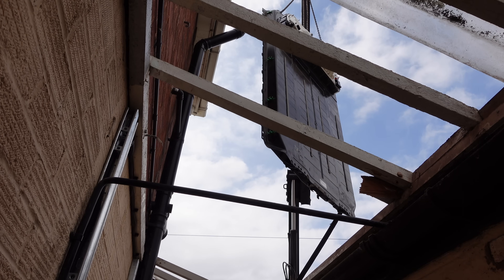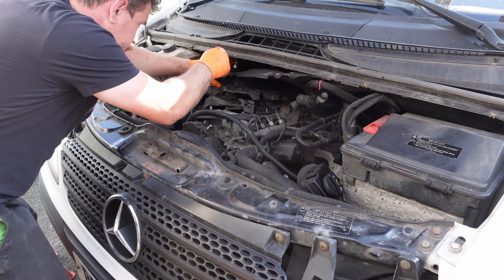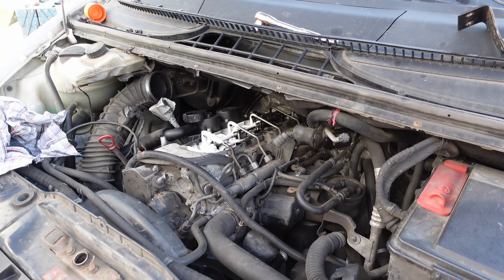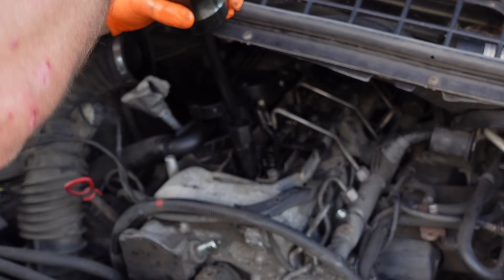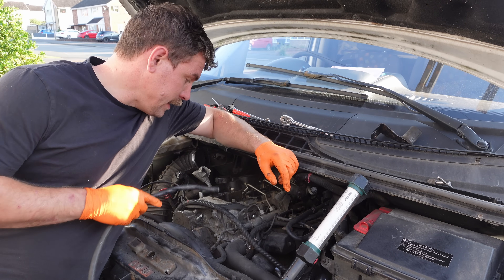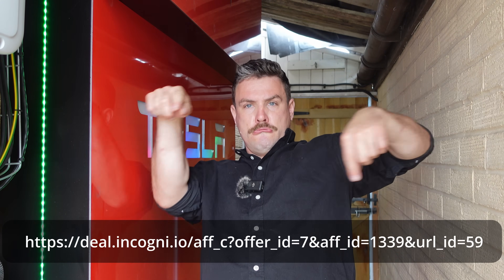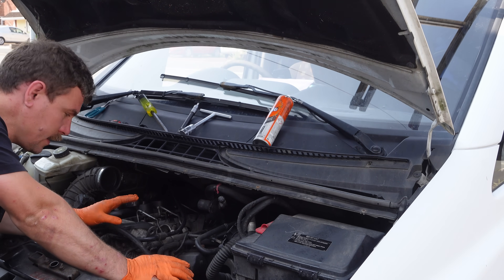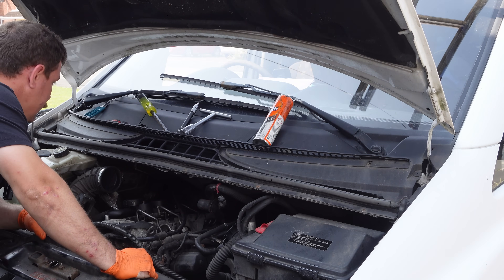I fix my 305k mile diesel injector ‘Black Death’!!!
🔧 Fuel Injector Fix — But Should I Have Just Gone Electric?

In this video, I replace a leaking fuel injector seal on a Mercedes Vito — a classic case of the infamous “black death.” But while I’m elbow-deep in diesel grime, I can’t help asking: Should I even be fixing this… or is it time to go electric?

⚡ Join the conversation in the comments — where do you stand on the EV vs. diesel vs. ICE debate?

• Diesel injector puller kit
• Copper sealing washers and bolts
• Torx bit set
• High-temp anti-seize grease
• Leak off pipe